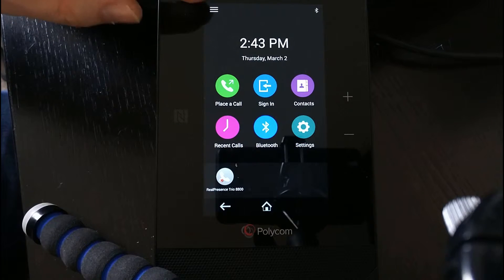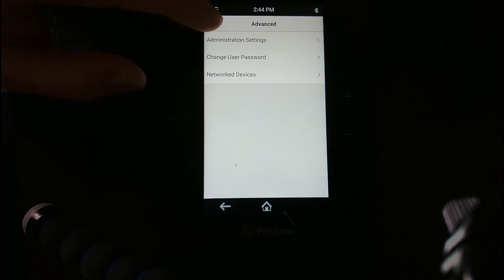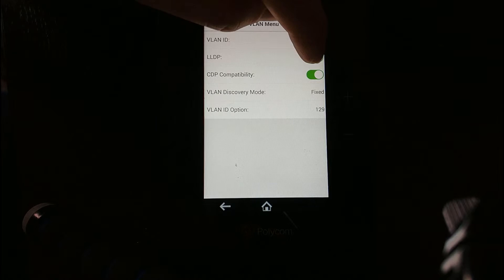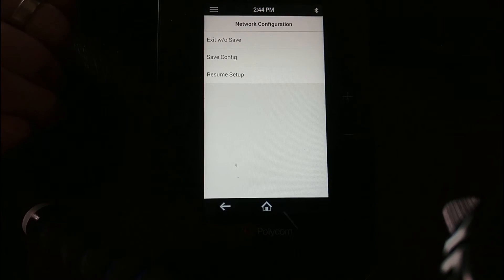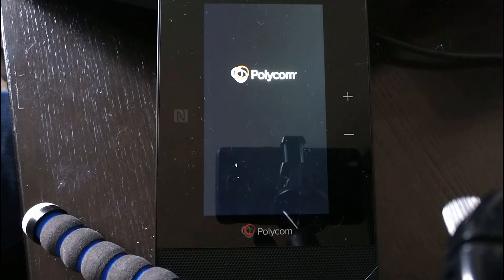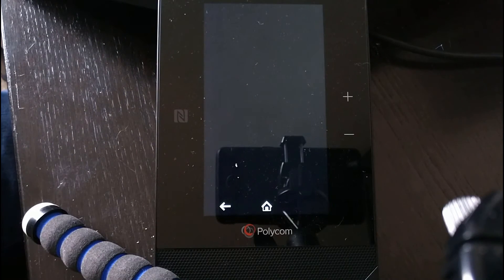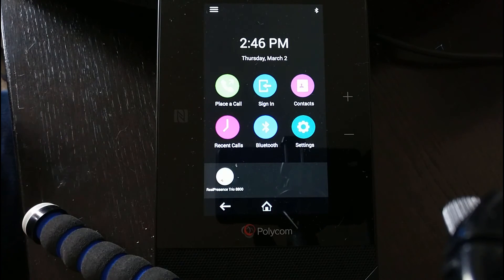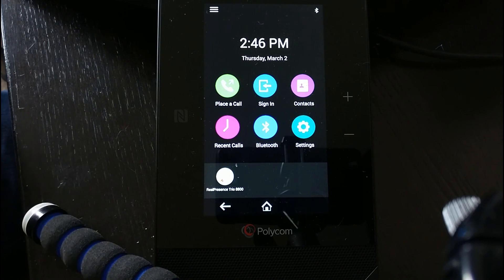Polycom Trio 8800 - GUI - Turning Off Internal Vlan Identification/tagging